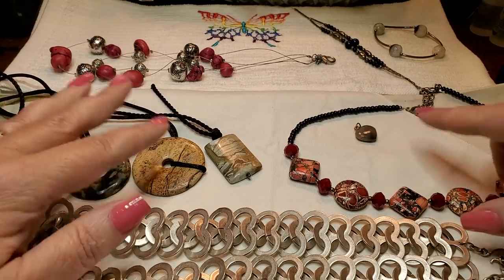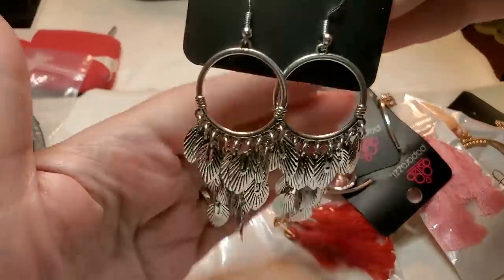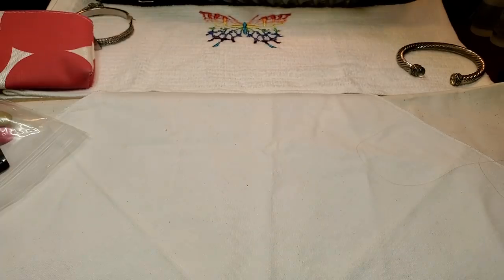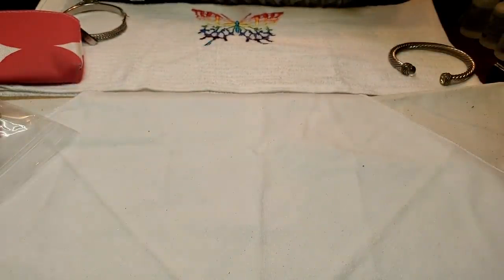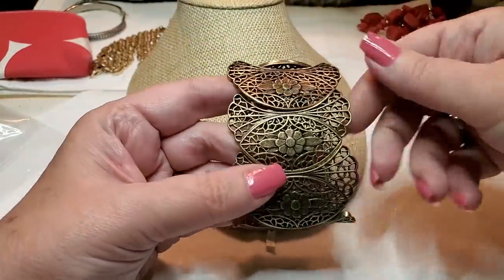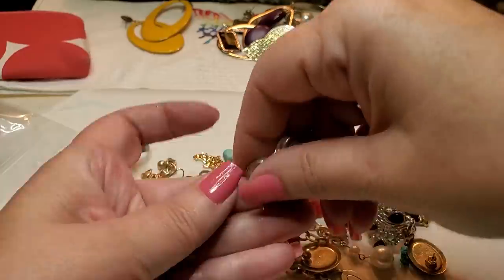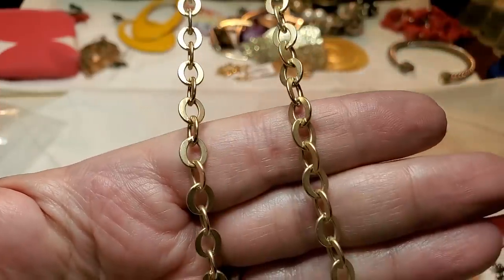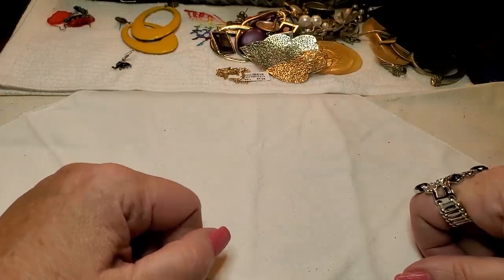Come See What TREASURES Are Inside this DC JEWELRY JAR!!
Please give me:
                      Name/Date of the video
                      Time Stamps e.g. (11:39) of the items you want